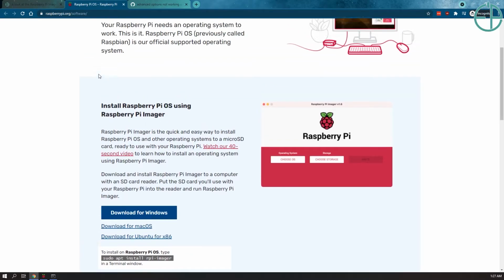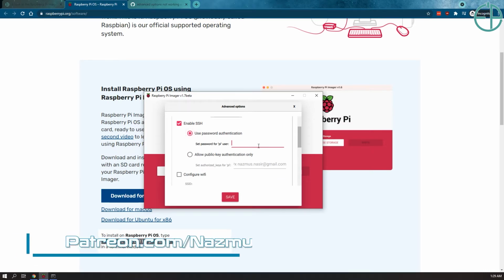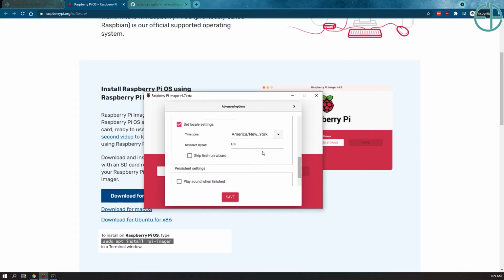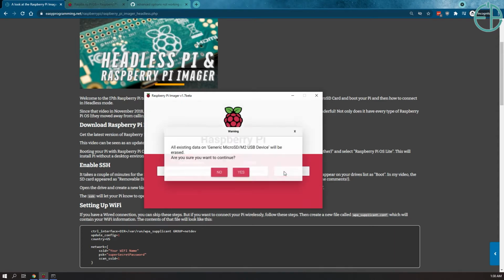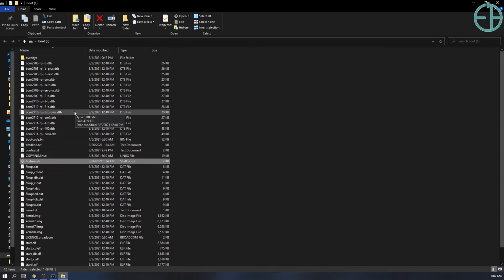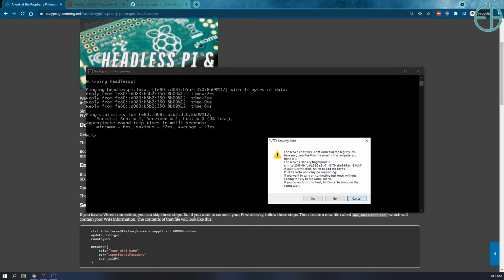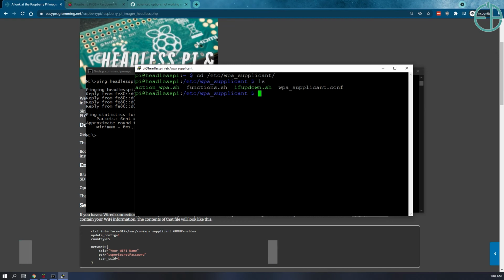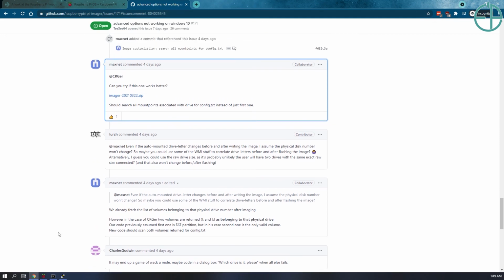Advanced Options on the Raspberry Pi Imager - super easy headless mode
Welcome to the 24th Raspberry Pi video! This video is the update to my 17th RPi video which was a look at the Raspberry Pi imager in 2020.

They've been slowly working on improving the app and now they've made it easier than ever to set up a headless Headless Raspberry Pi. Now you can set the SSH, WiFi, Hostname, and locale settings before you even create the image on the Micro SD Card. Super, duper, easy. No longer do you need to create a wpa_supplicant.conf file or a blank ssh file, they're all done automatically.

The bug I talked about in the video no longer exists on the latest version of the RPi imager.

Chapters:
0:00 Intro
0:37 Downloading the Imager
0:45 Accessing Advanced Options
2:10 Installing Raspberry Pi  OS
3:15 Connecting to the Pi
4:42 Conclusion

Please also see the following link at EasyProgramming.net for more information on the project itself

Have questions? Ask below or on EasyProgramming.net!